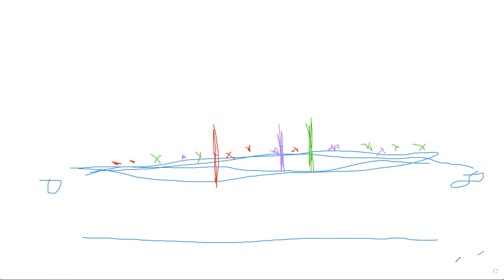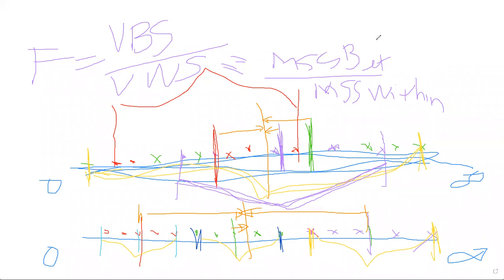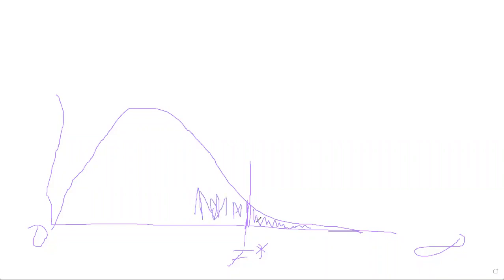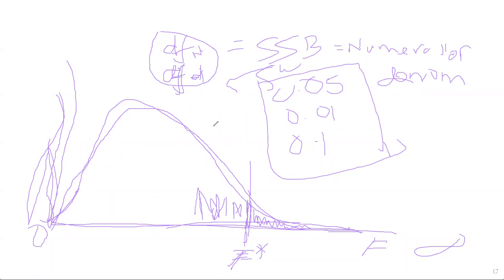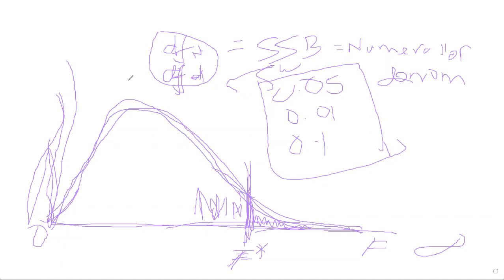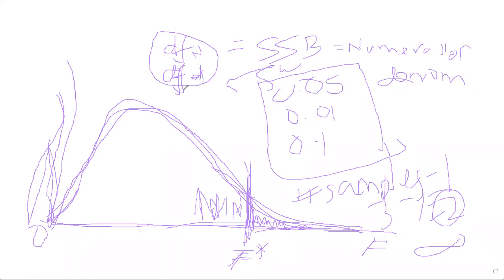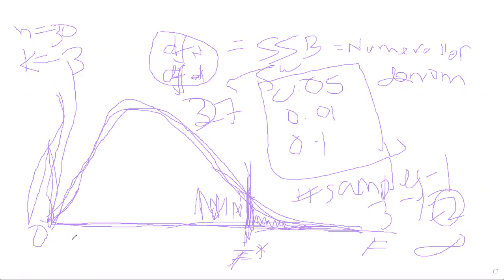ONE-WAY ANOVA PART 2